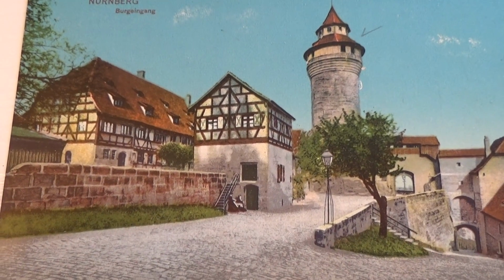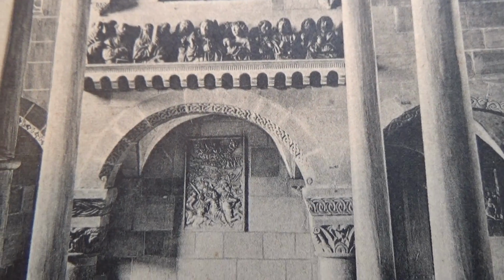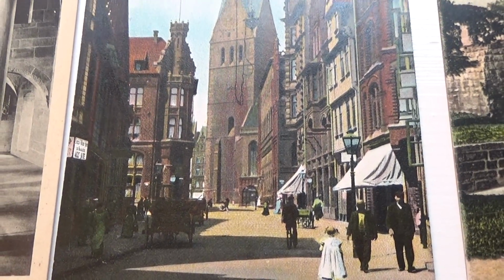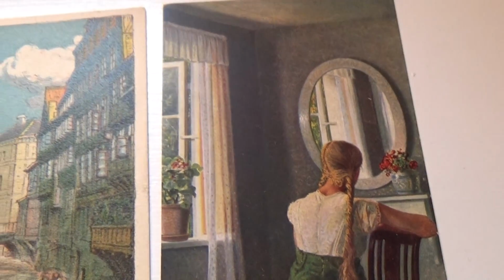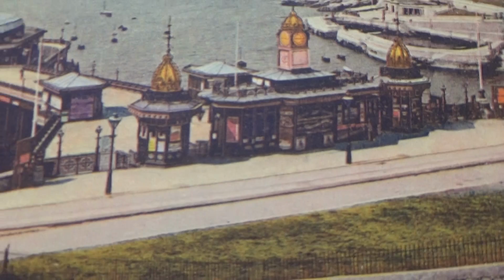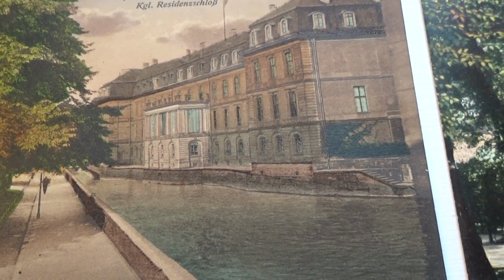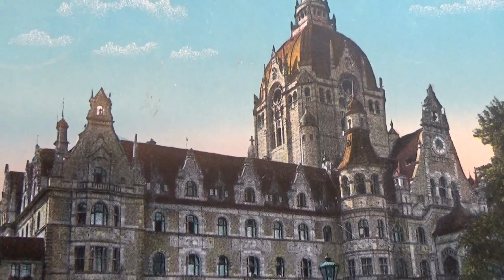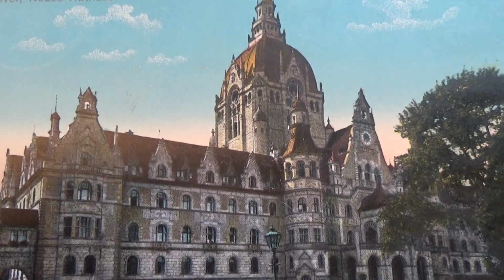Some Old 1914 Germany Postcards